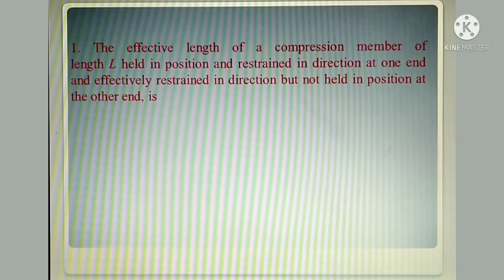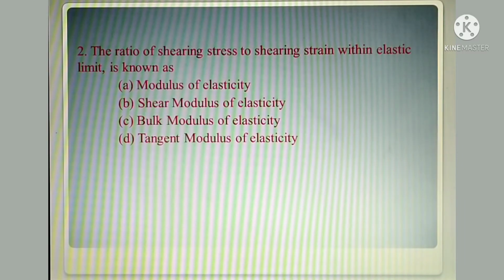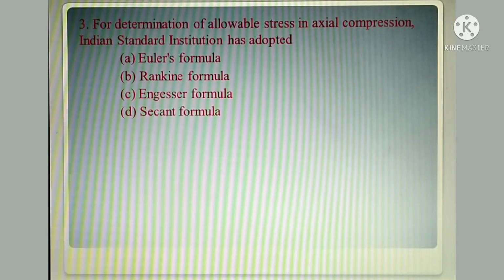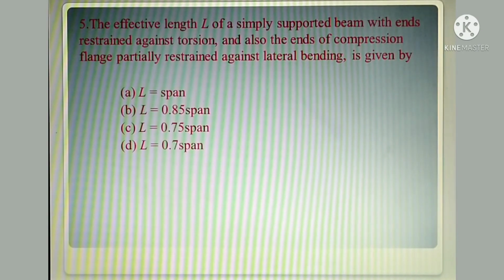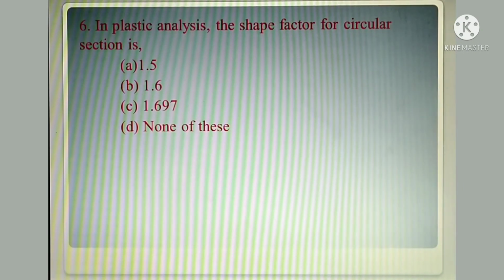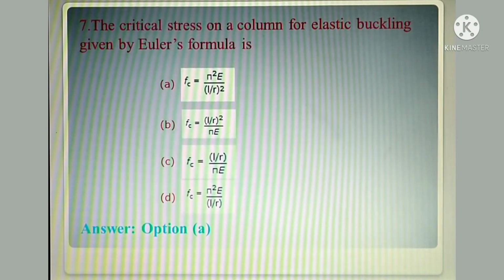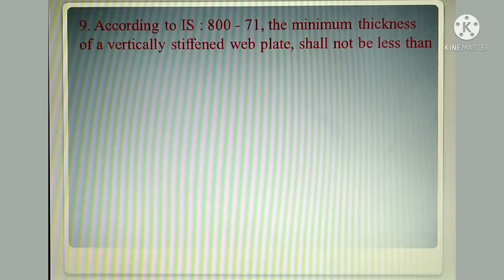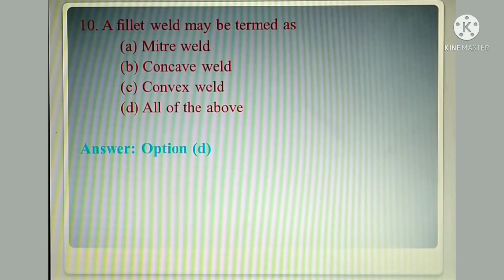PART 1/ MCQ/ Design of Steel Structures.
This video includes 10 multiple choice questions and answers in the subject Design of steel structures. This will be very helpful for all the competitive exams and interviews.